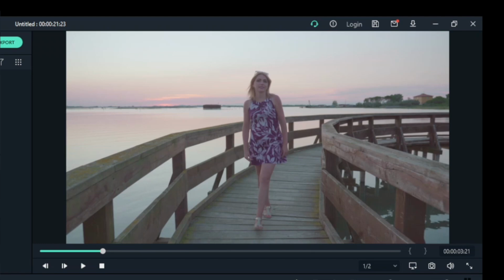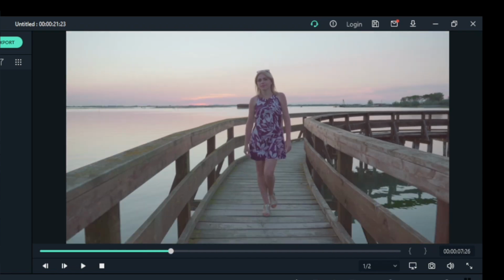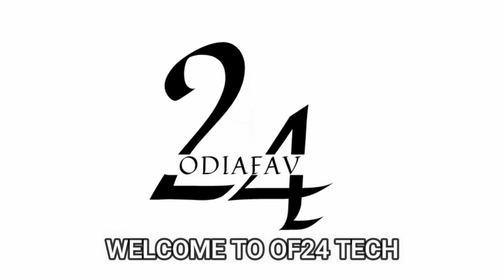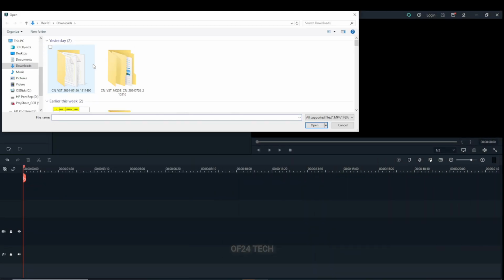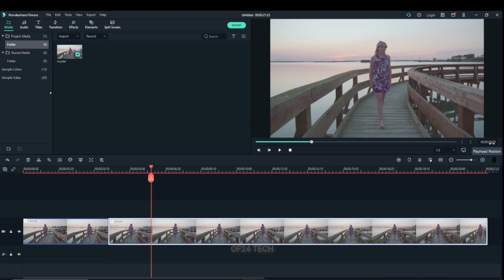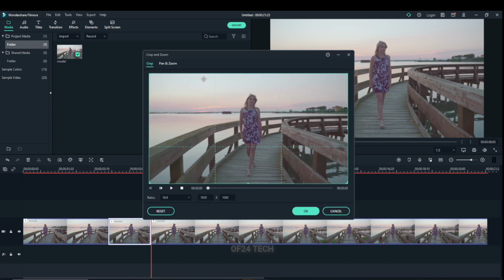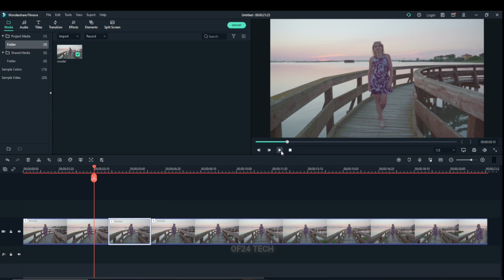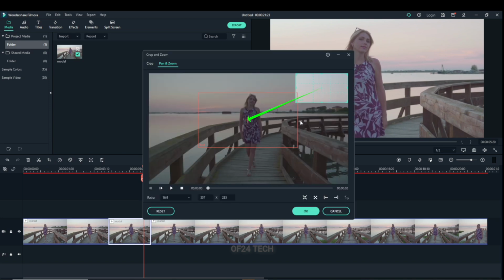Zoom In and Zoom Out Effect | Filmora 12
A tutorial on how to zoom in video in Filmora 12.  The zoom in effect is easy to do.
How to use pan zoom in and out effect in your video with Filmora, a beginner friendly tutorial on filmora video editing.

00:00 - Intro
00:15 - Hands on live editing
03:05 - Conclusion